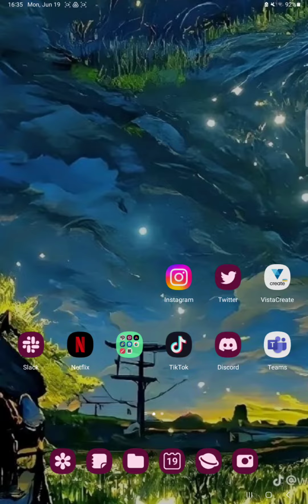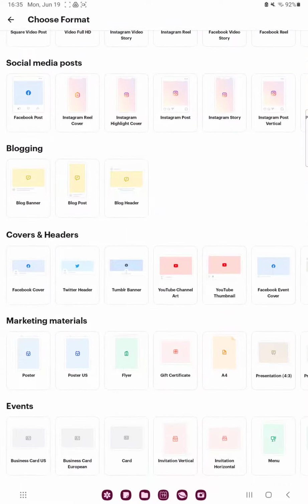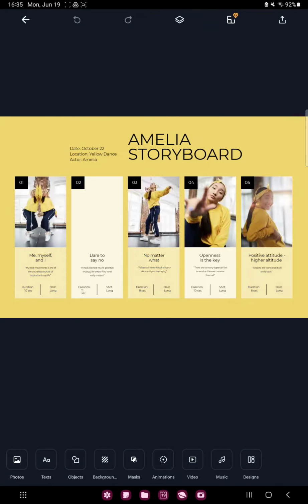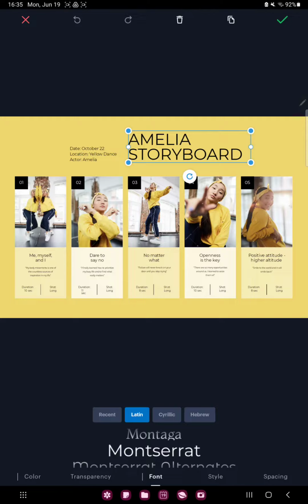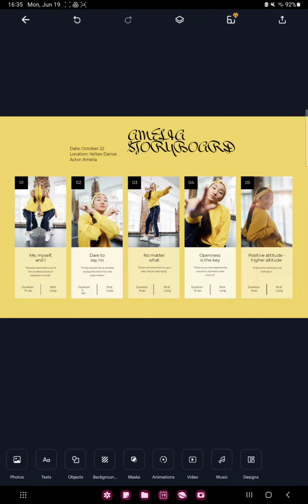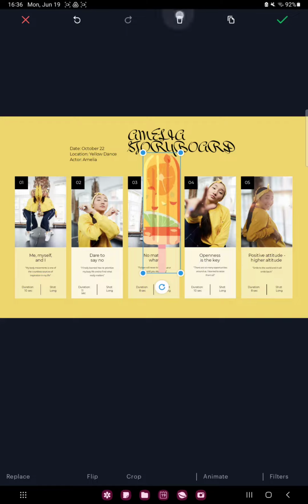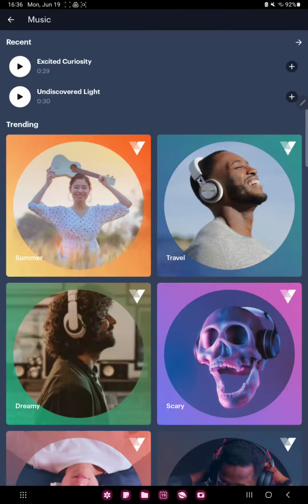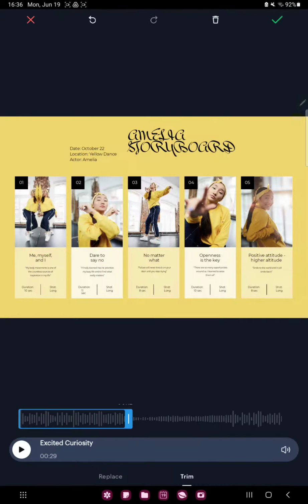How to create a storyboard on VistaCreate?